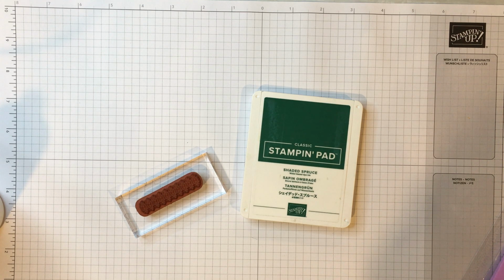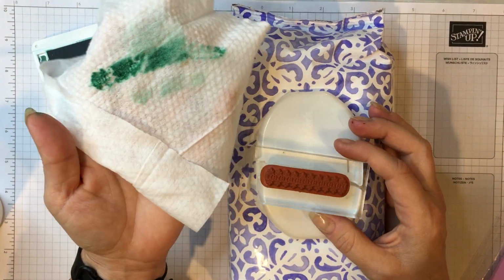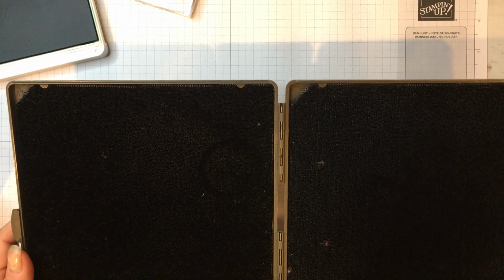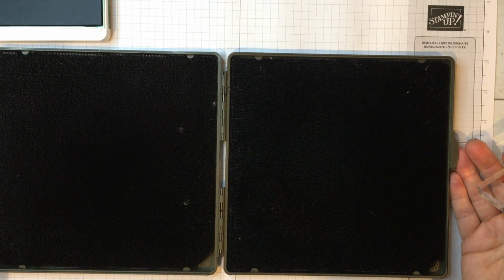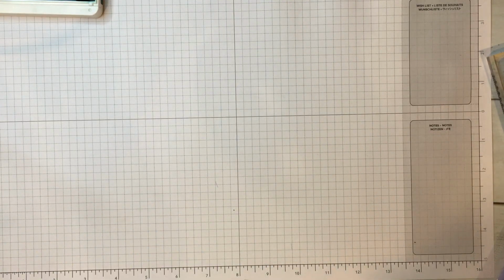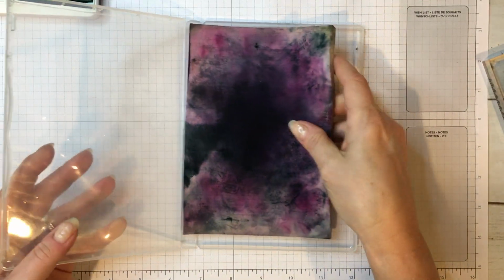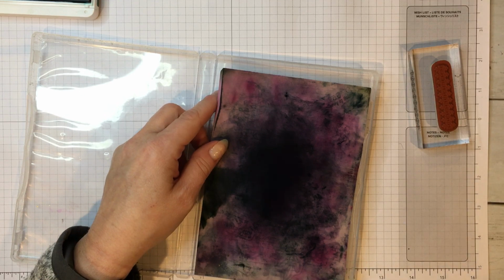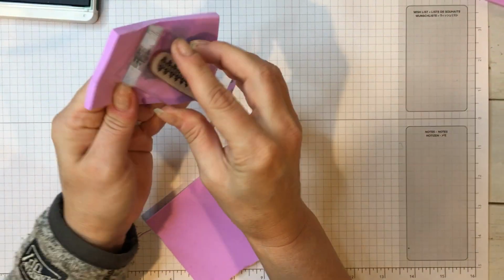How To Clean Your Stamps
What are the best ways to clean your stamps?  Hand Stamped by Cheryl explains three ways to get your stamps clean.